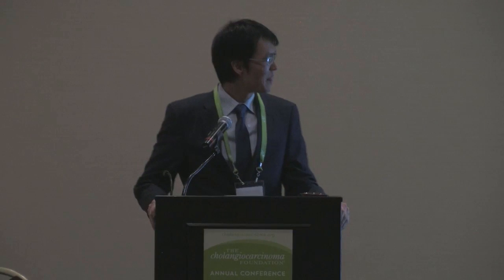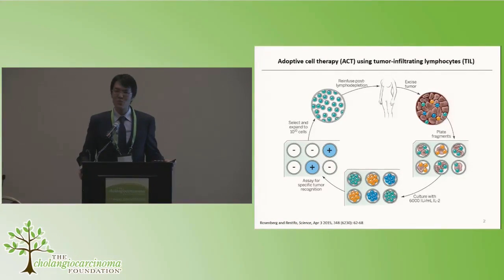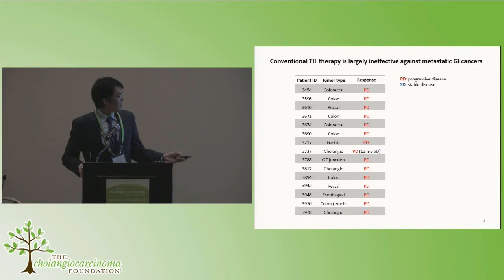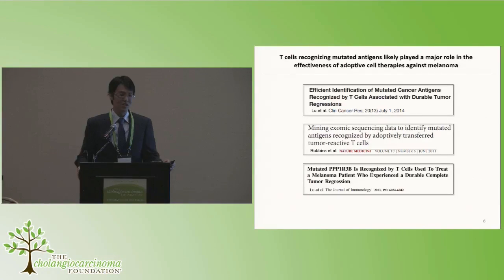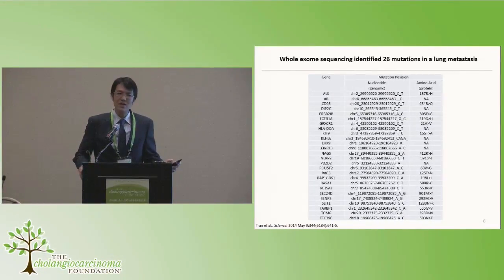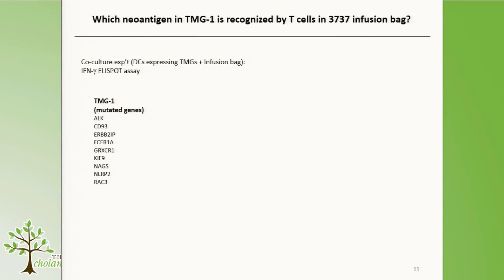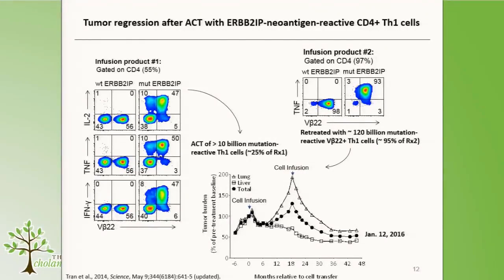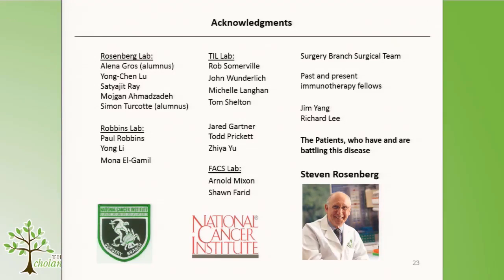2017 CCF Annual Conference #2 - Day 3 - Adoptive Cell Therapy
Eric Tran, NIH